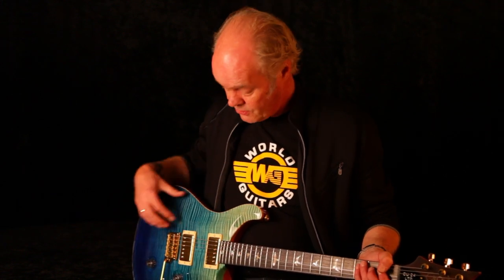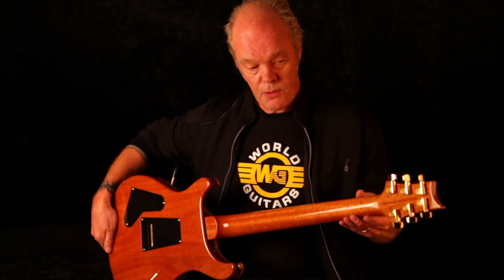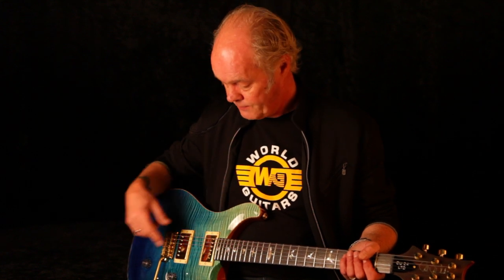PRS Blue Fade Custom 24 Wood Library with Rob Harris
They are equipped with 59/09 pick ups, 5 way blade switches and gold hardware and of course the PRS hard case.

'Wood Library' Maple tops are from the Private Stock Vault and are no longer available so this is your last chance to get one of these beauties!!